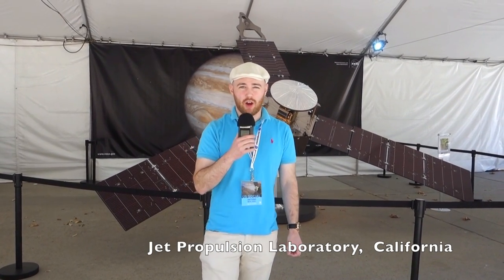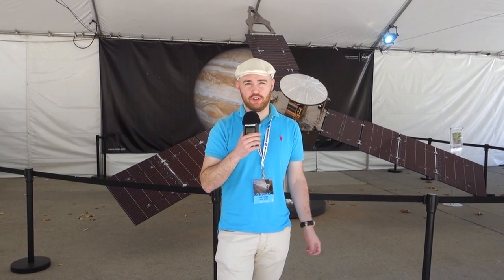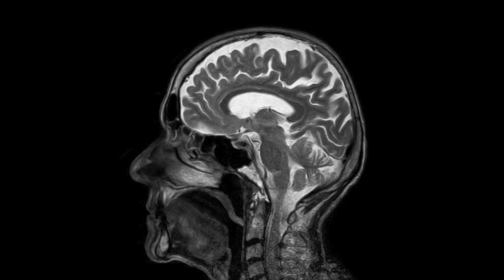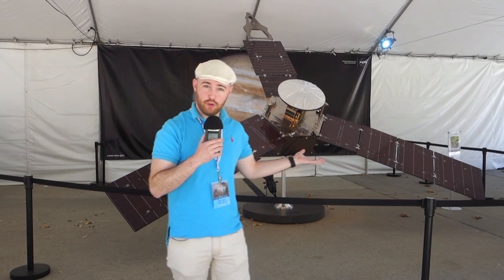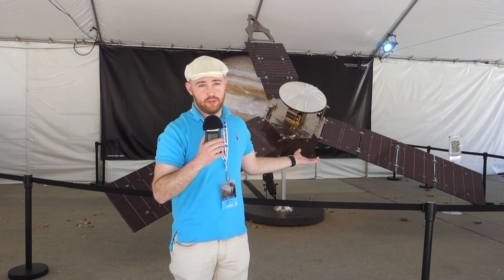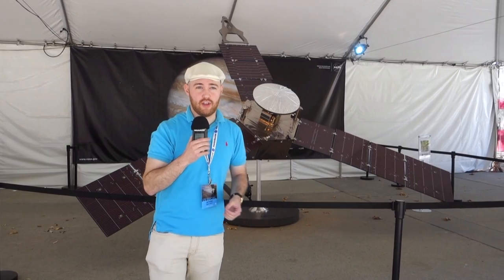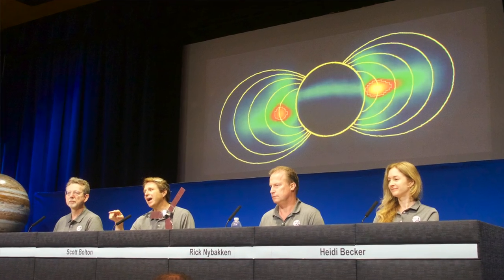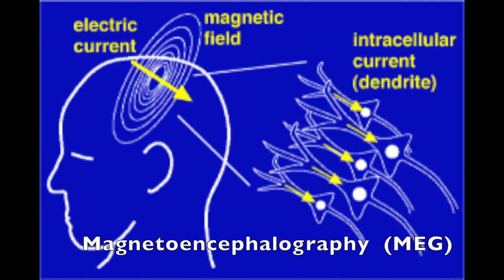Jupiter and Beyond!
Joel visits NASA's Jet Propulsion Laboratory to learn about the Juno mission to Jupiter.